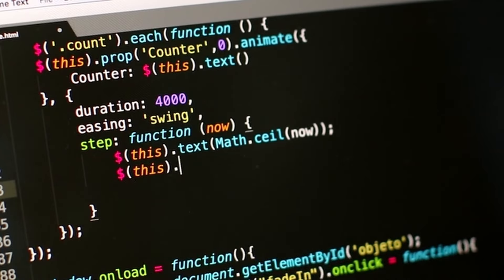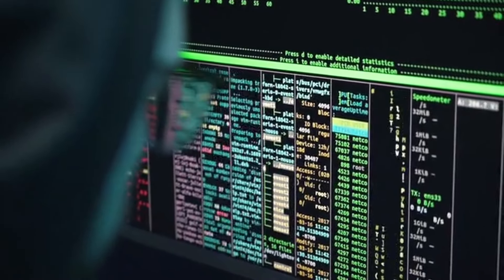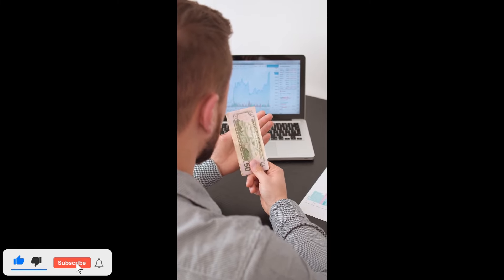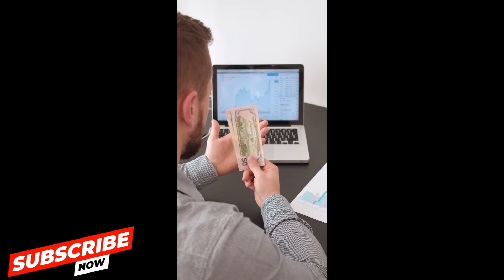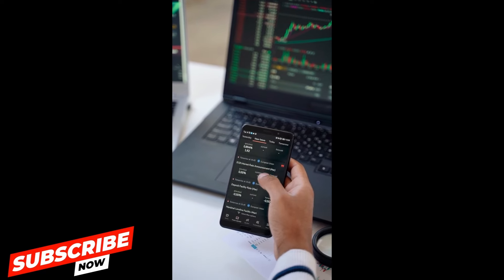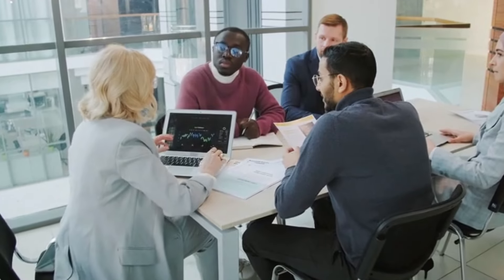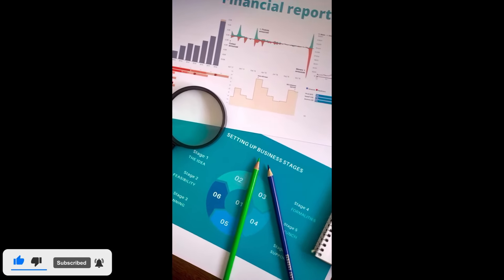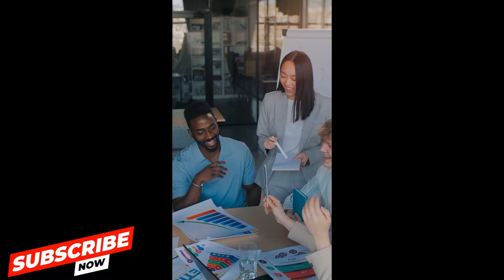Nvidia's Future in Focus: NVDA Stock Outlook for 2024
📈 Explore the trajectory of Nvidia's future with TheFinanceSavvy! In this video, we analyze the outlook for NVDA stock in 2024, delving into the factors that could propel Nvidia even higher. Gain insights into the potential growth drivers, market dynamics, and expert perspectives on whether Nvidia can continue its upward trajectory.

🔍 Key Points:

NVDA Stock Outlook for 2024 Unveiled
Analyzing Growth Drivers and Market Dynamics
Expert Perspectives on Nvidia's Potential Trajectory
Factors Influencing Nvidia's Future Performance
Implications for Investors in the Tech Sector